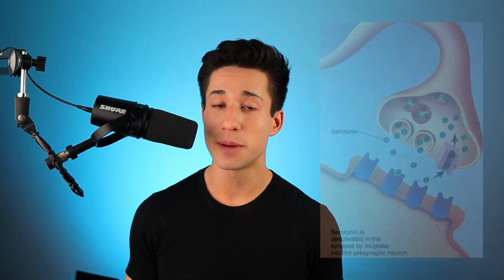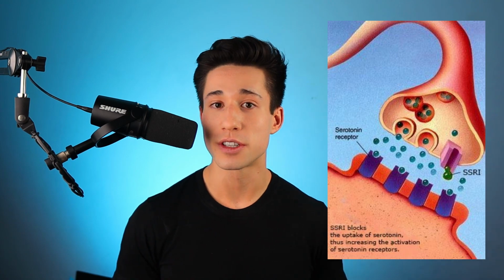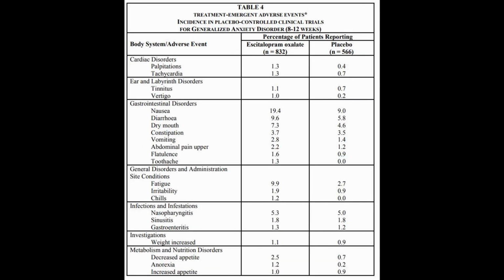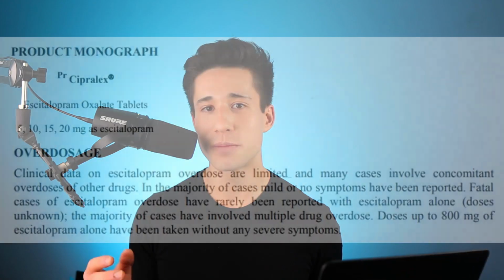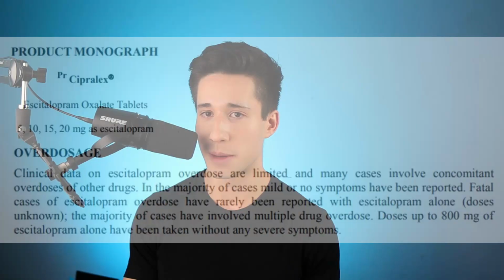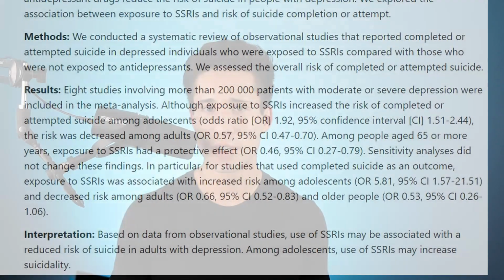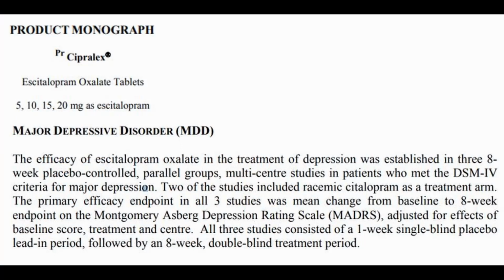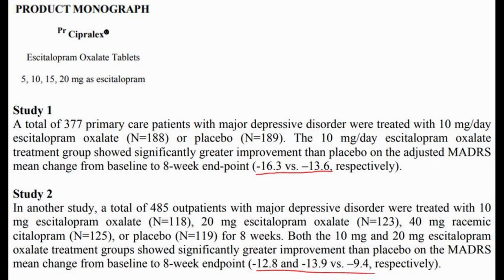Escitalopram, Lexapro, Cipralex Full Review - Dr. Pharmacy Student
0:00 Intro
1:00 Disclaimer
1:30 Mechanism of action
2:40 Who is this medication for?
3:22 Side effects
4:05 FAQs
4:15 Is this medication addictive?
5:10 Is this medication intoxicating?
5:55 Can you overdose on this medication?
6:50 What is the duration of therapy?
7:40 Serious side effects
9:05 Common drug-drug interactions
10:22 How effective is this medication?
12:40 How should I take this medication?
13:32 Final thoughts and conclusion